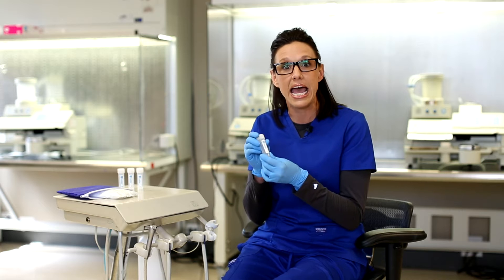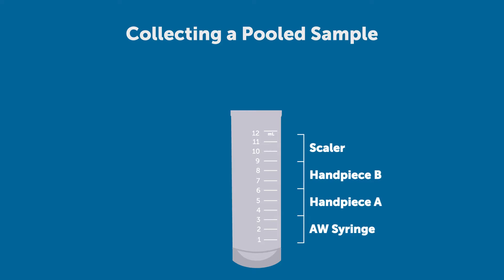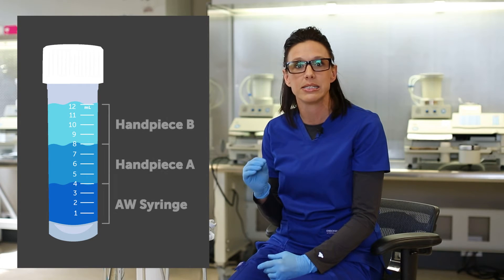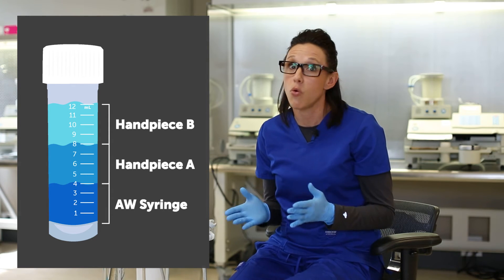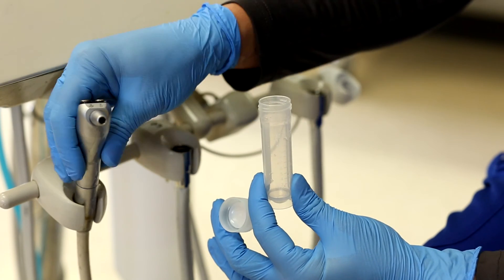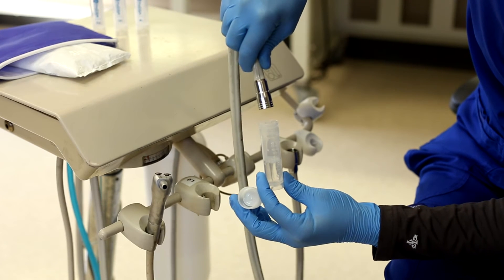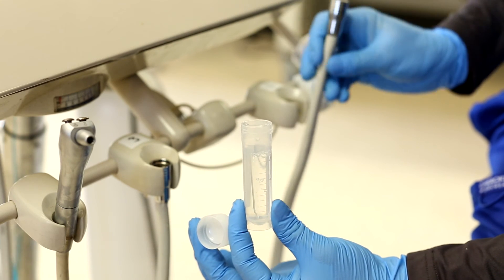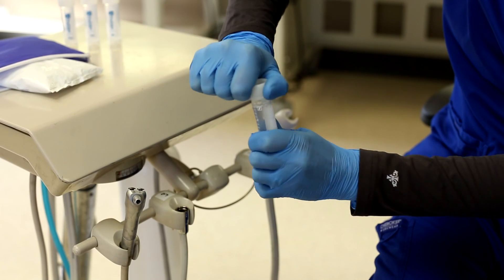How to Take a Pooled or Combined Water Test Sample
Kellie T walks us through the steps for taking a pooled or combined water sample for your dental unit waterline test.

Pooled or combined water samples are a cost-effective way to test the dental unit water quality coming out of your unit. Test every waterline in your unit (air-water syringe, high and slow-speed handpieces, scalers, etc.) to most accurately test each unit. Your results will show the average bacteria count for all waterlines in that unit. The steps discussed in the video are as follows:

1. Determine the number of active waterlines on your dental unit that you will sample.

2. Based on that number, sample an equal amount of water from each device into the sample vial. For example, if you have 4 waterlines, fill the vial with 4 equal parts from each waterline (or 1/4 of the vial for each waterline).

3. Screw the cap on tightly.